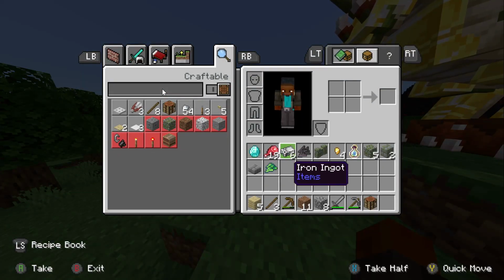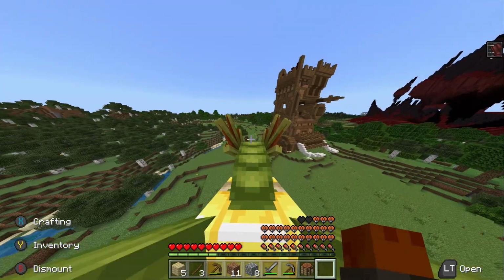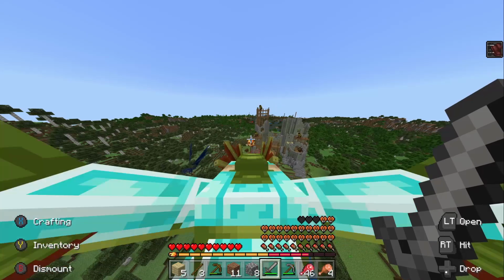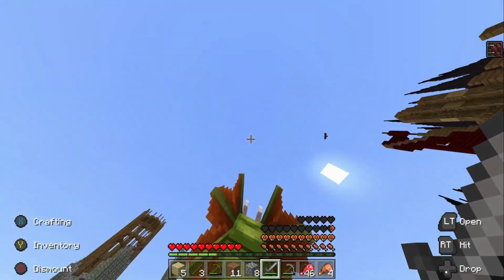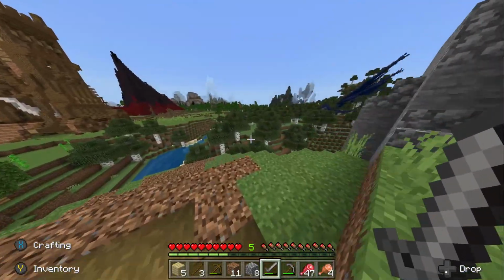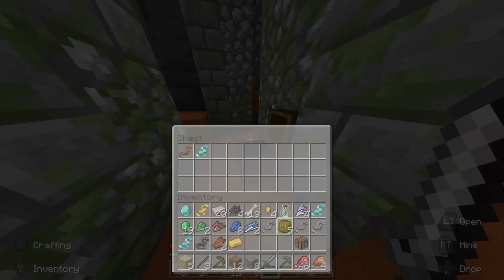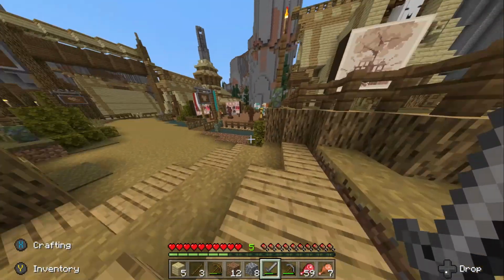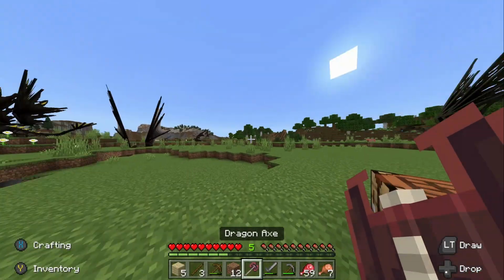Lets Play Minecraft Dragons ++/Ep 2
I spend some time exploring, fighting and collecting up loot